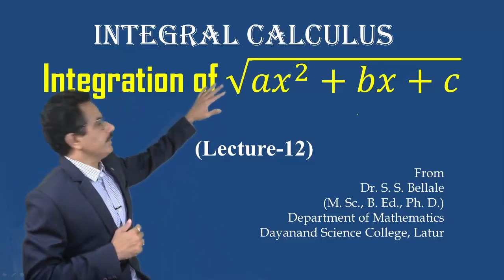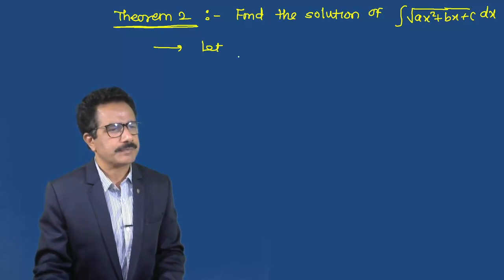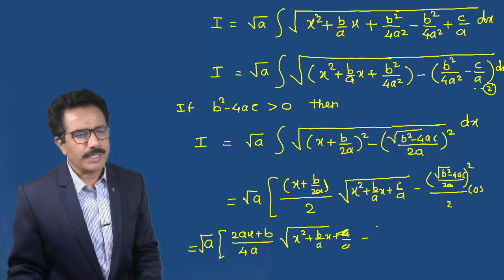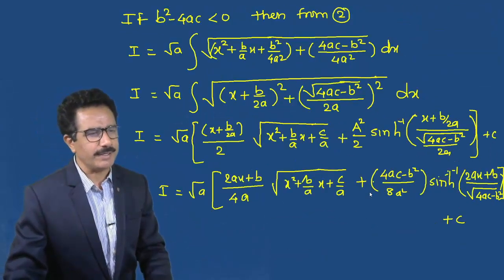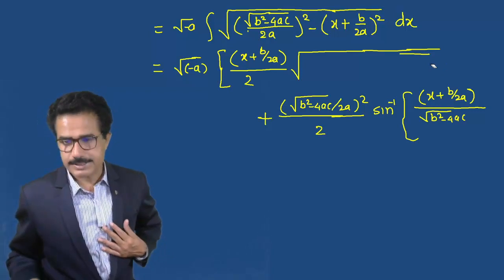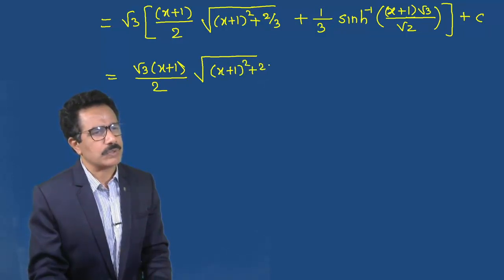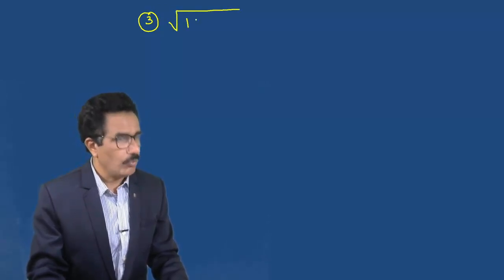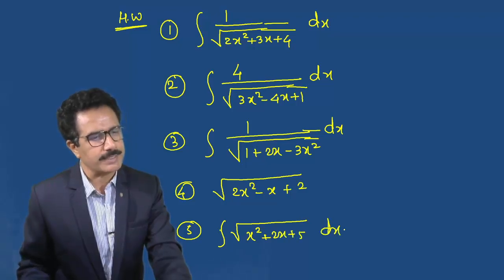Math I B. Sc.F.Y. | Integral Calculus | Irrational Function-2 | Lect. 12 | Dr. S. S. Bellale | DSCL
Unit-I: Integration of Algebraic Rational Functions
Methods of Integration,
Partial Fractions,
Non-repeated linear factors only in the denominator,
Linear or quadratic non-repeated linear factor,
Integration of (Lx+M)/(Ax2+2Bx+C)n where n is a positive integer different from 1;
Reduction formula for integration of  1/(y2+k2)n dx;
Integration of algebraic rational functions by substitution